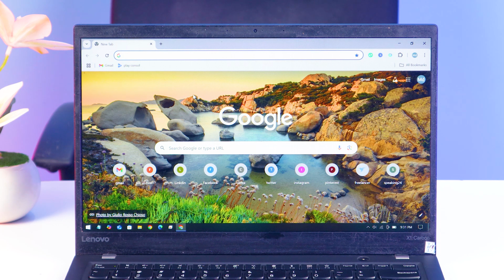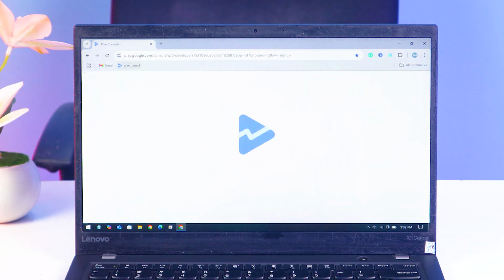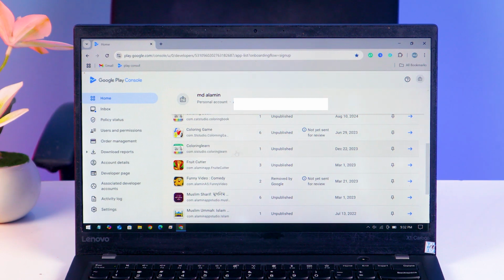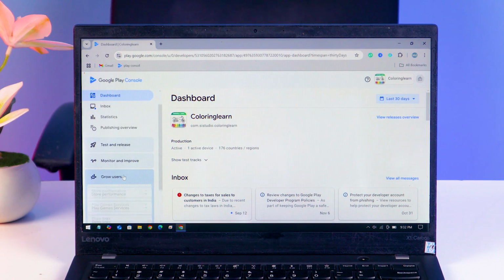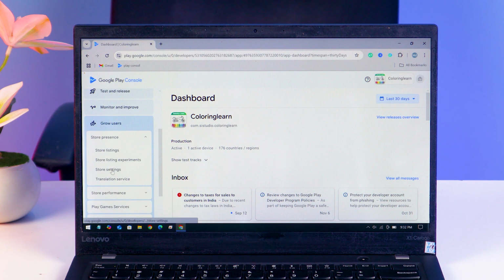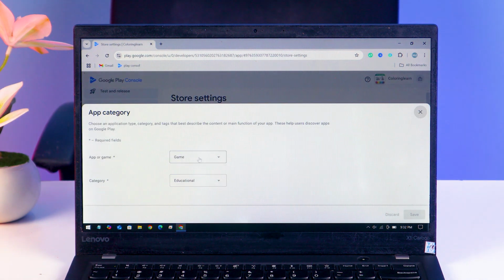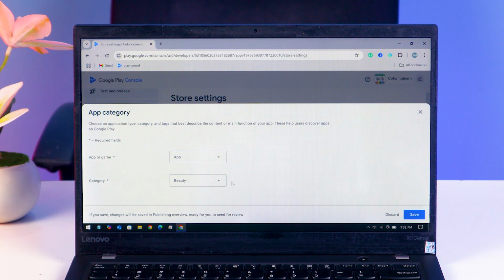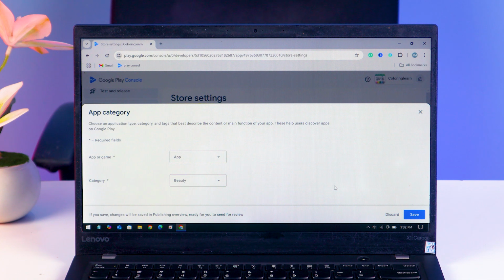How to change app category of your play console | TECH ON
In this video, we will walk you through the process of changing the app category in your Google Play Console. Whether you’ve updated your app’s functionality, changed its target audience, or just need to adjust its category to better reflect its purpose, this guide will show you exactly how to make the necessary changes.
Topics Covered:
1. Why You Should Change Your App Category: Understanding when and why it might be necessary to update your app’s category to ensure it’s placed correctly on the Google Play Store.
2. Accessing Your Play Console: Step-by-step instructions on how to navigate to your Play Console and locate the app you want to edit.
3. Selecting the Right Category: Learn how to choose the most appropriate category for your app from the available list of Google Play categories.
4. Updating Your App’s Category: A complete walkthrough of the editing process and how to save your changes.
5. How the Change Affects Your App’s Visibility: Discover how changing your app category might impact its discoverability and user experience on the Play Store.
This tutorial is perfect for Android app developers, marketers, or anyone who manages apps on the Play Store. Updating your app’s category can help it reach the right audience and improve its performance on the platform.